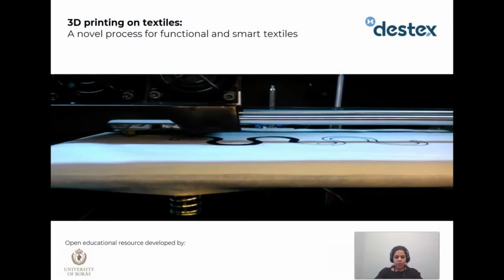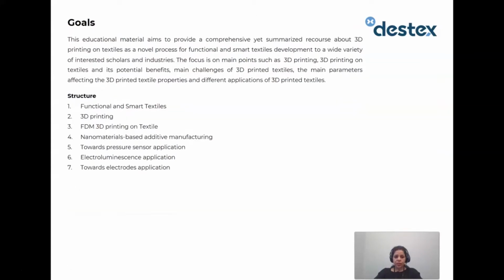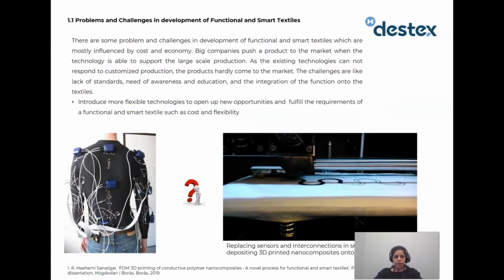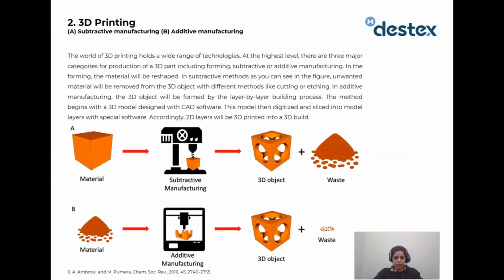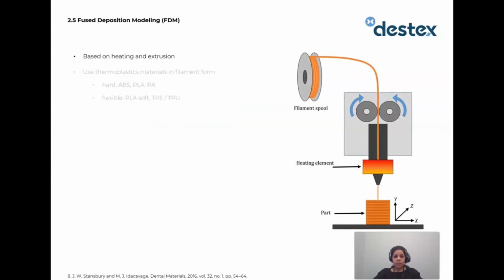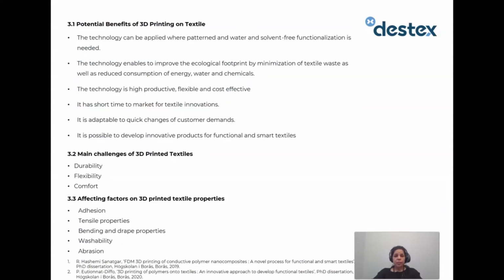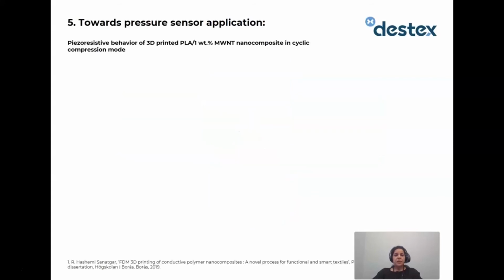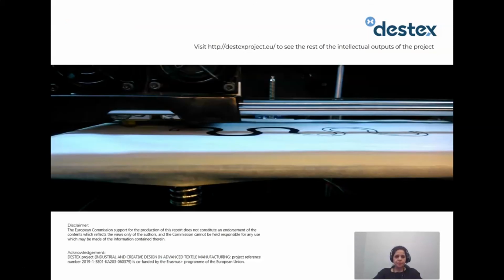3D printing on textiles